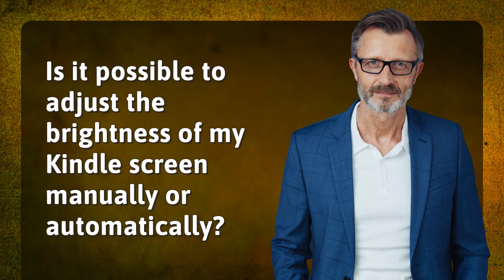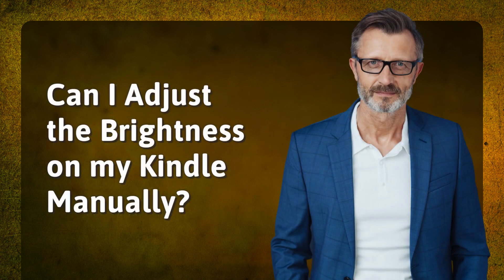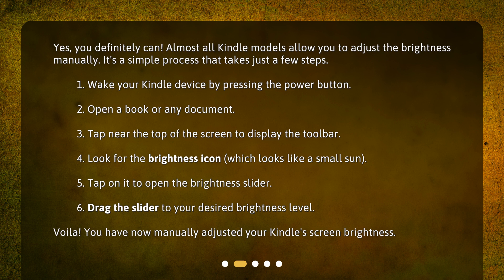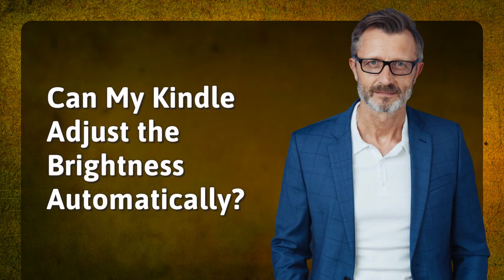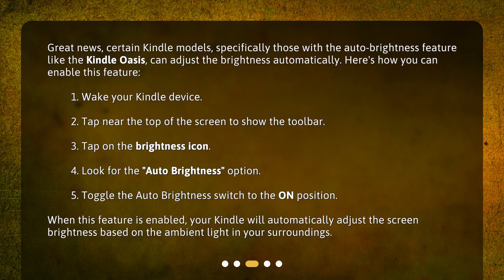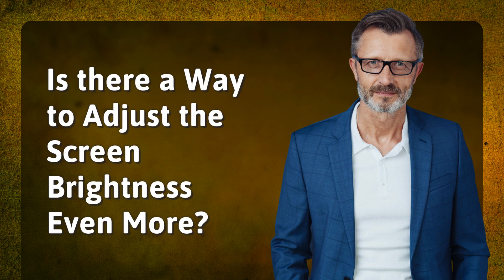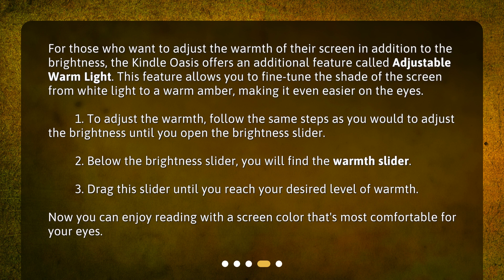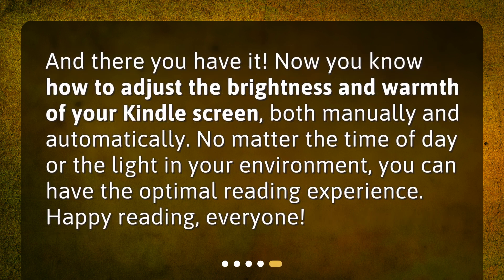Is it possible to adjust the brightness of my Kindle screen manually or automatically?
How to Adjust Your Kindle Screen Brightness: A Step-By-Step Guide • Learn how to adjust the brightness of your Kindle screen manually or automatically in this informative video. Discover step-by-step instructions on adjusting the brightness level to enhance your reading experience. Find out if your Kindle model has the auto-brightness feature and how to enable it. Plus, explore additional tips on adjusting the screen warmth for ultimate comfort. Don't miss out on optimizing your Kindle's display with this helpful guide!

00:00 • Is it possible to adjust the brightness of my Kindle screen manually or automatically?
00:22 • Can I Adjust the Brightness on my Kindle Manually?
01:06 • Can My Kindle Adjust the Brightness Automatically?
01:47 • Is there a Way to Adjust the Screen Brightness Even More?